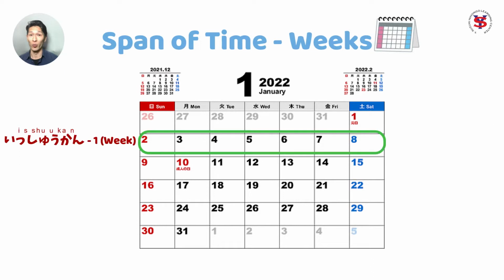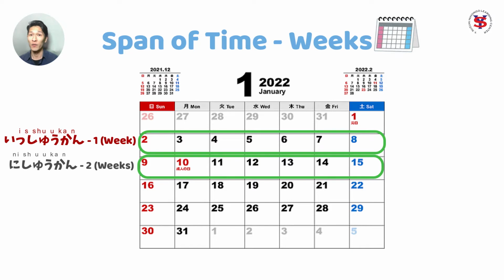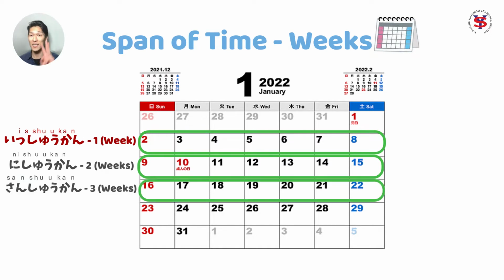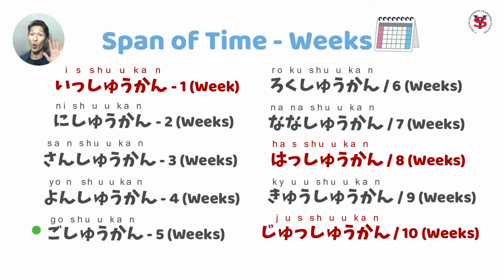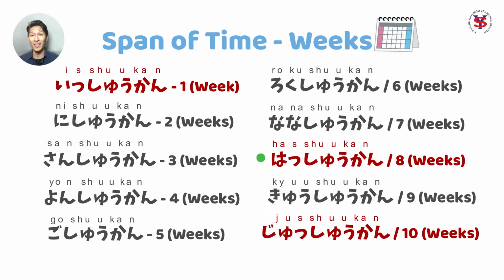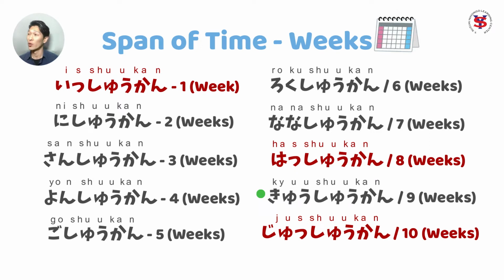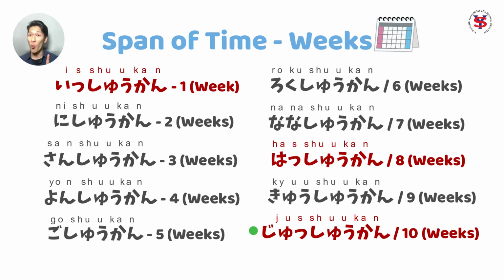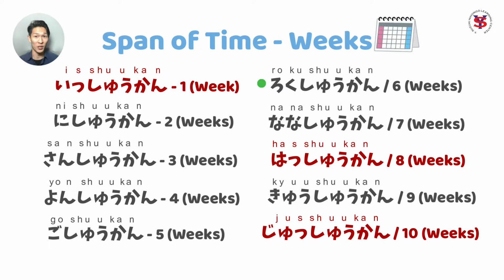Learn Japanese Lessons in Tagalog | Time Expressions Part 2: Span of time in Weeks| JFT, JLPT Review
0:00 | Intro
0:38 | In Our Previous Lesson
1:04 | In Today's Lesson
4:22 | Quick Recap
4:46 | Test

Here we discuss how to express the span of time in Days.